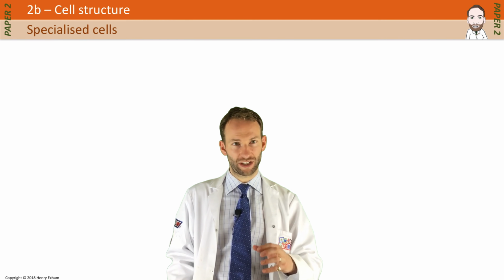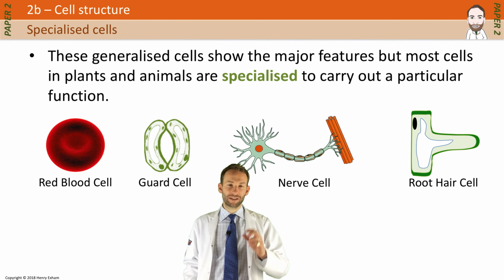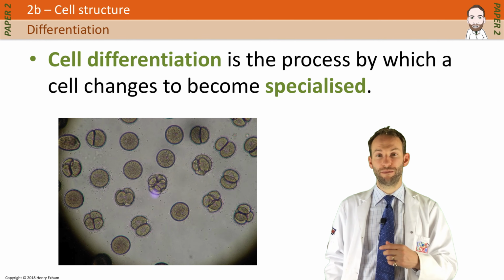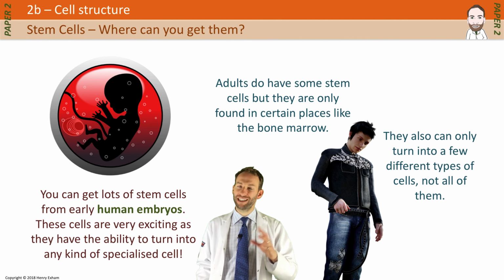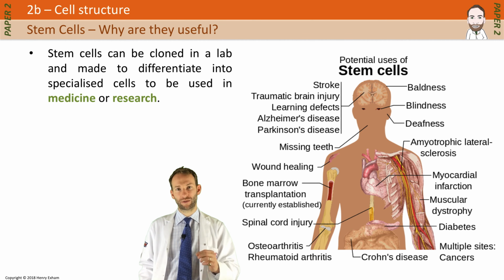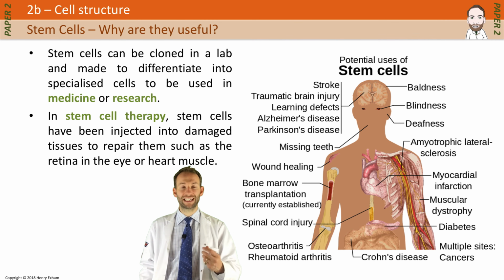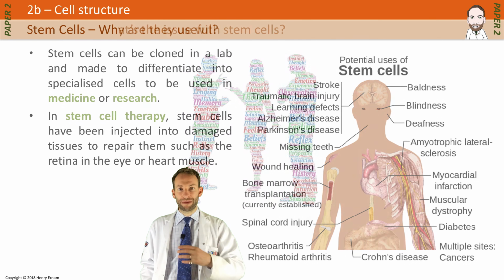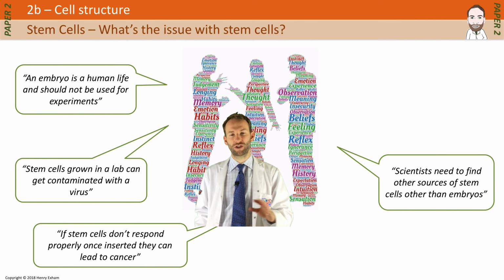Stem Cells - GCSE Biology (9-1)